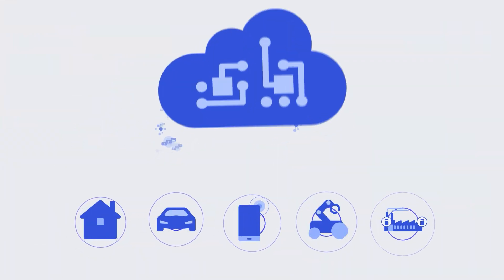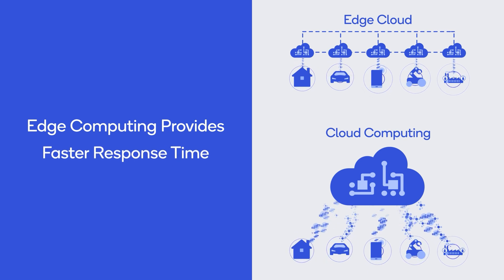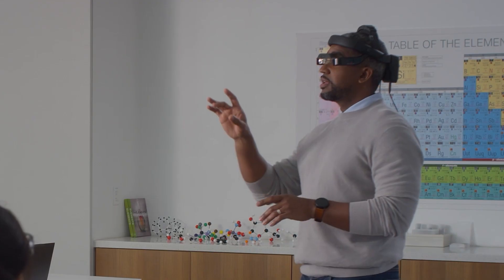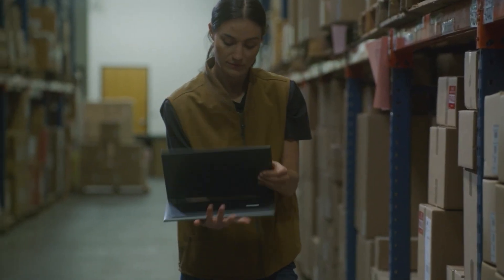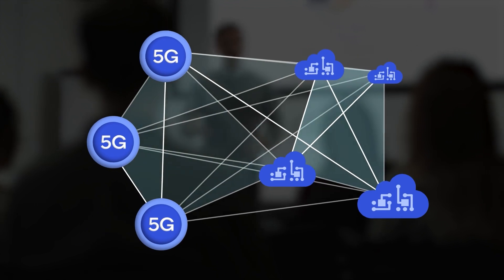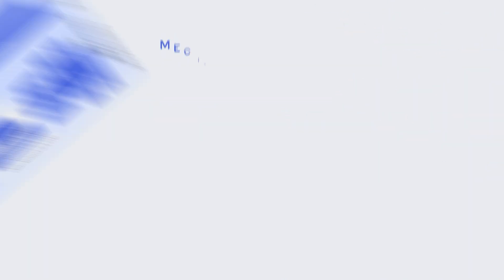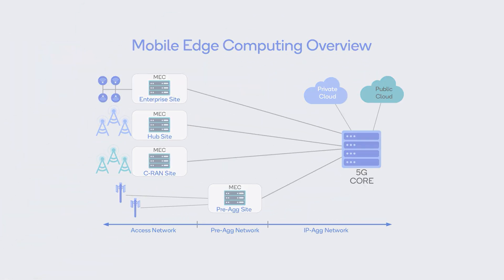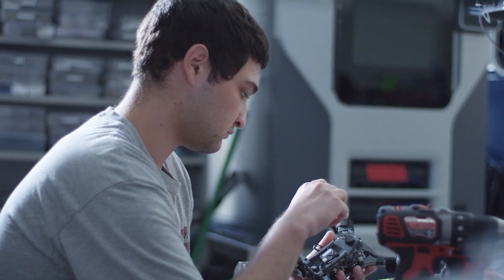5G NR Multi-Access Edge Computing: Qualcomm Wireless Academy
Qualcomm Wireless Academy offers network engineers, system engineers, and managers a course on 5G NR multi-access edge computing. This course on 5G NR multi-access edge computing is designed to help improve understanding on how mobile edge computing brings applications, storage, switching, and control functions closer to the location where they’re needed.

User applications and enterprises are increasingly leveraging the cloud to process, analyze, drive relevant stats, and perform real-time actions. Routing data via the cloud demands high network bandwidth and processing capabilities, which leads to much higher costs for many delay-sensitive applications.

Mobile edge computing solves latency challenges by bringing the power closer to where it’s needed and exploiting the data processing at the network edge. This enables services with faster response times and better quality compared with those that are powered by cloud computing.

So, where does 5G fit in? 5G is expected to play a key role in enabling use cases in Industrial IOT, tactile internet (i.e. the Metaverse), interactive gaming, and cellular-vehicle-to-everything (C-V2X) technologies. In this course, engineers will learn how mobile edge computing is critical to the success of these various use cases, as it provides a wide range of possibilities to satisfy 5G requirements.

The Qualcomm Wireless Academy 5G NR Multi-Access Edge Computing course will help you connect the dots between mobile edge computing and the significance of 5G as a key enabler. We’ll explain how 5G and mobile edge computing interact to perform user plane traffic routing, and explore the tools available with session management entities within 3GPP networks that influence traffic movements.

We’ll also dive into an overview of its architecture, standardization and the technical details, and provide information on deployment considerations and new drivers that could create potential business opportunities.

Enroll in the Qualcomm Wireless Academy to enhance your engineering skills and learn more about the essential relationship between 5G and mobile edge computing.

Sign up for the Qualcomm Wireless Academy 5G NR Multi-Access Edge Computing course